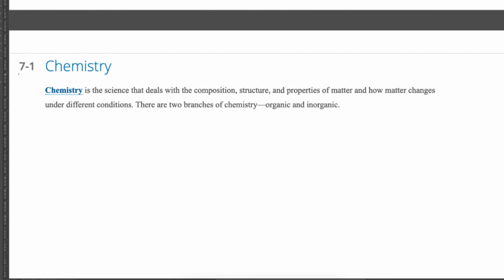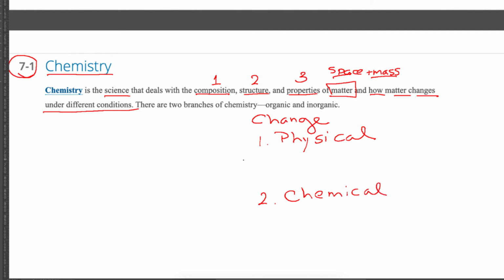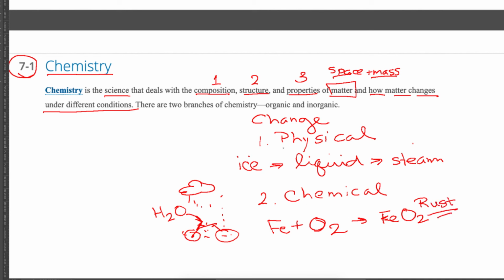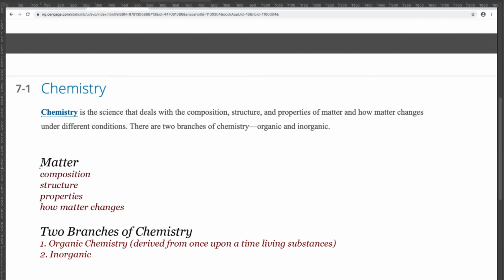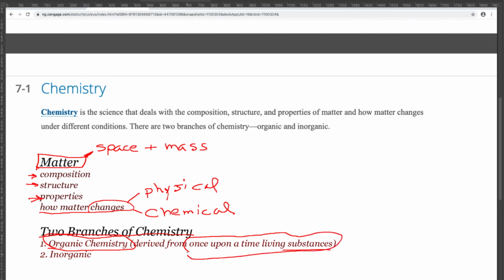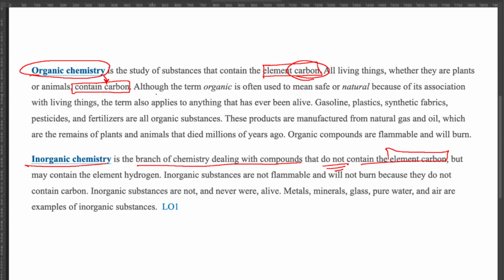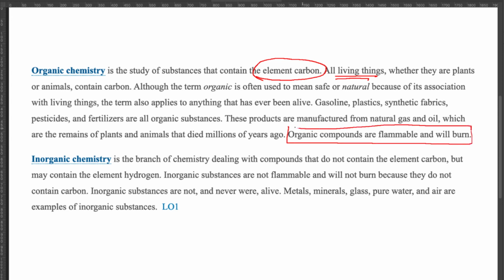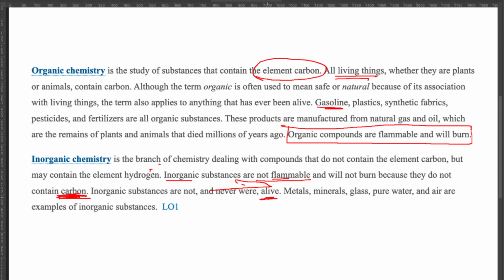2 Ch7 1 Chemistry